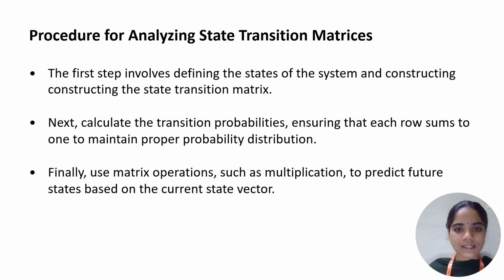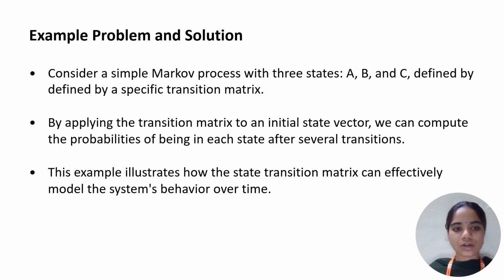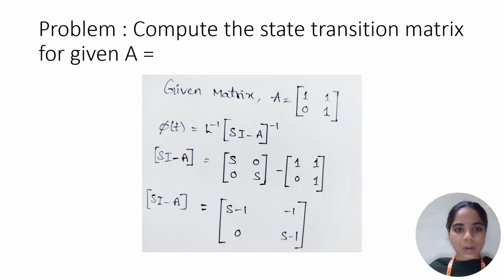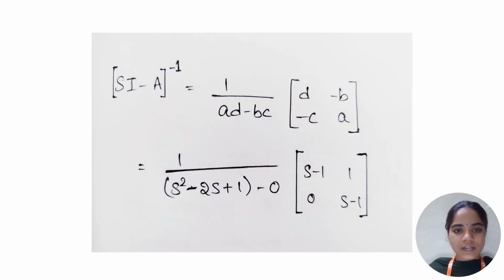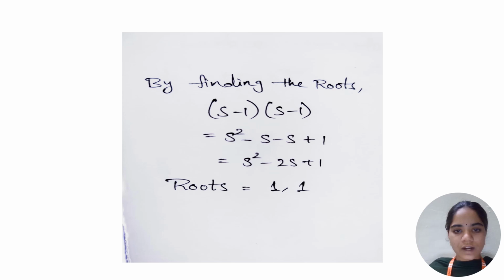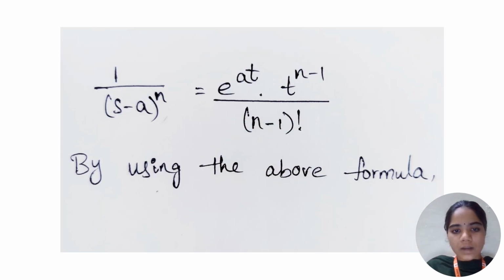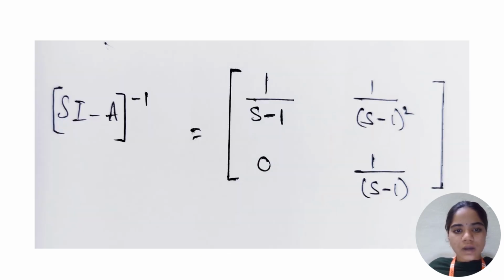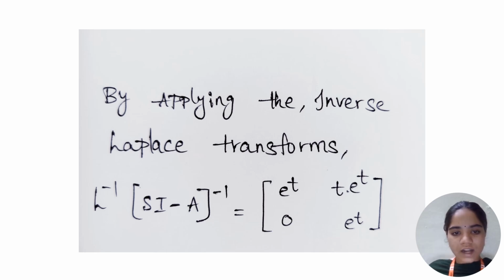234G1A0278 CS CAA2